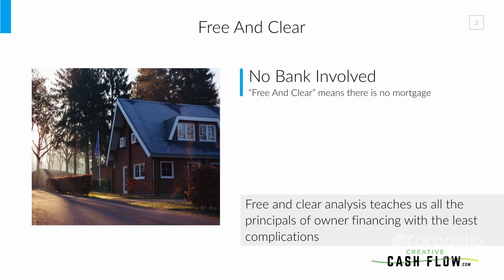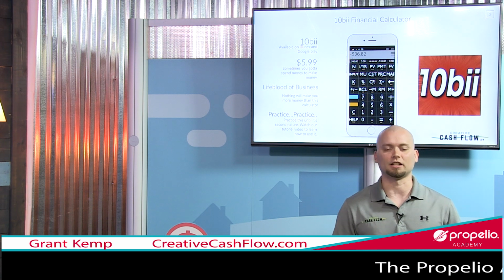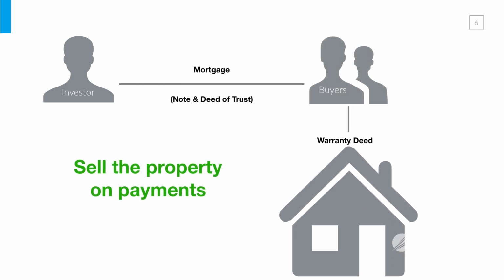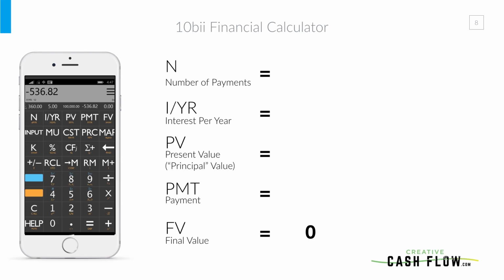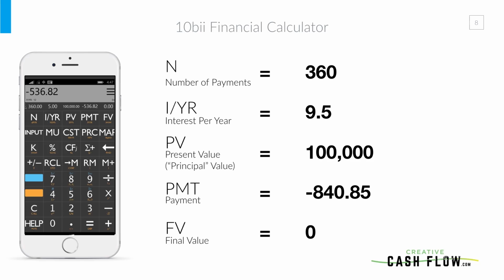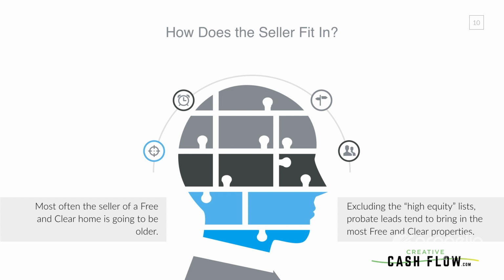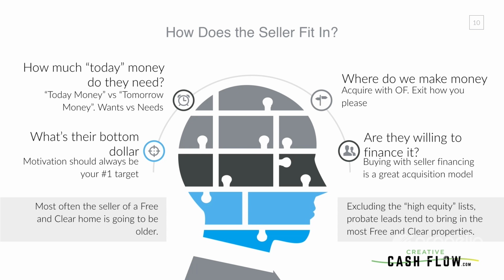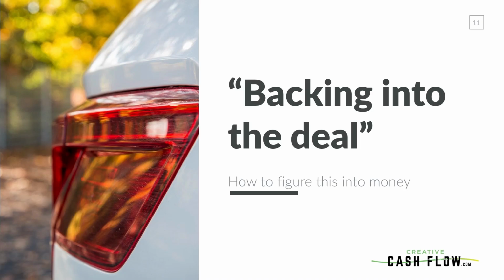Lesson 3. Free and Clear - Make Money w/ Subject To & Wraps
Learn how you can make 100's of thousands on properties with little to no equity using creative finance strategies like subject-to (sub2), wraps, and seller financing. You will learn how to market, negotiate, contract, close, insure, and sell these "pretty" house deals. Grant Kemp, an expert on these types of deals, will teach you everything you need to know to get started, including the basics of the "Due on Sale" clause, how to identify a good lead and more. After watching this series, you'll have the knowledge and confidence necessary to get creative with your financing strategies and create smart, airtight and highly profitable deals.